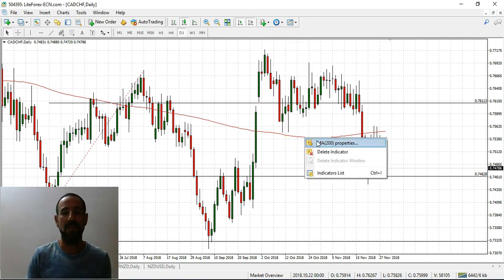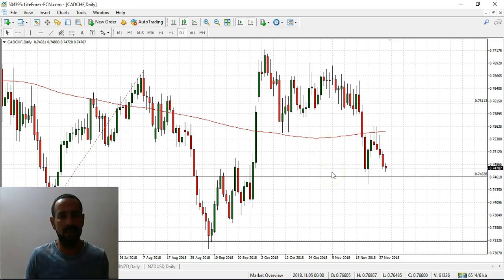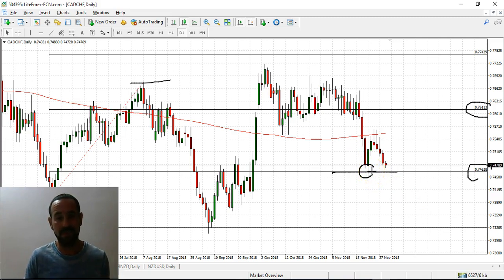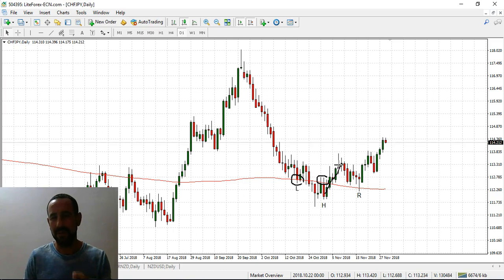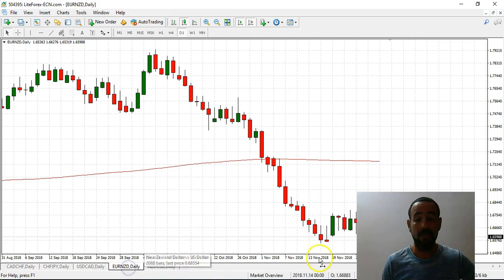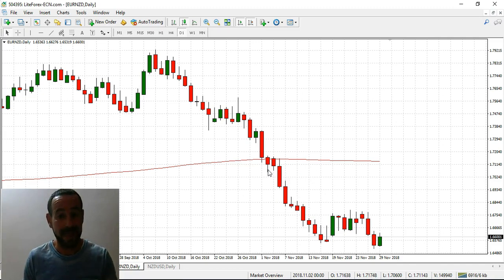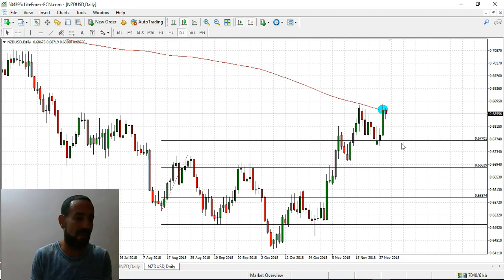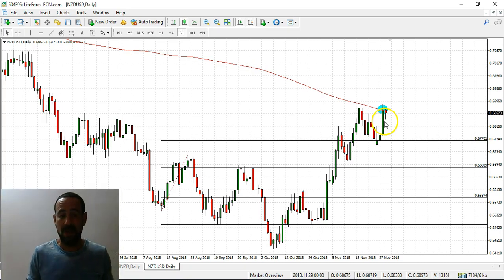The 200 Daily Moving Average — Traders' best friend. November 29, 2018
There is a huge amount of technical tools and indicators out there. Unfortunately, most of them are unreliable to the point of being completely useless. Nevertheless, when you filter out most of the noise, you can end up with the real gems. The stuff that actually has real value, but largely overlooked by the majority of traders. The simple, yet powerful 200 Daily Moving Average definitely falls into that category. Check it out.

Risk Warning: Trading on financial markets carries risks